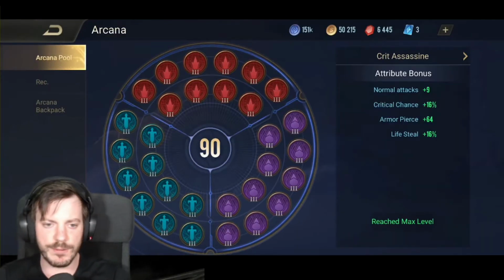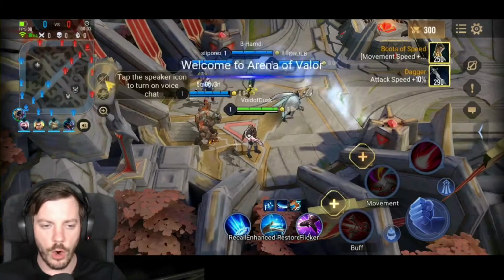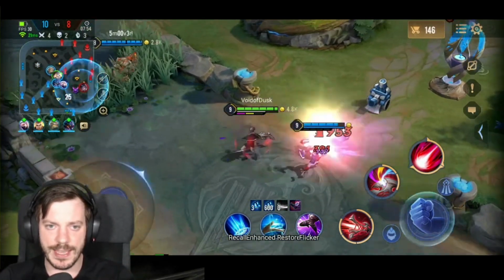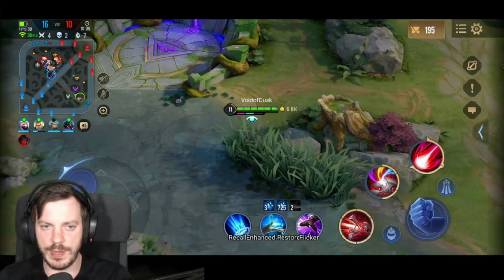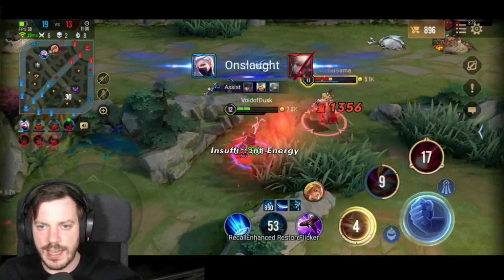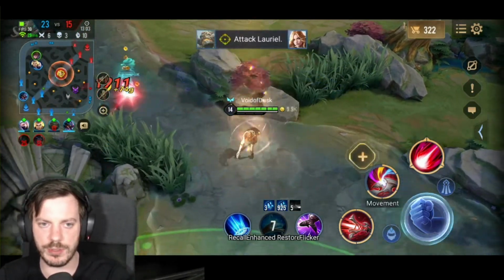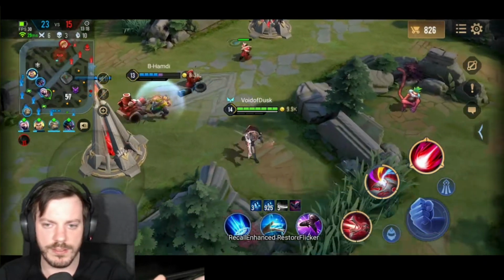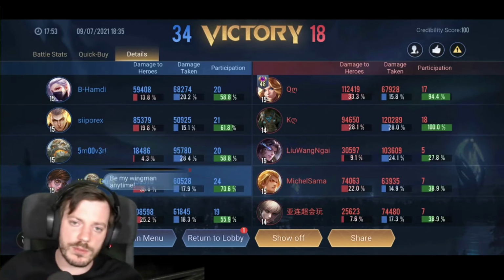+++ THORNE: His DMG Output is INSANE +++ Arena of Valor / AoV / RoV / Liên Quân Mobile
Hey guys,

I haven't played him in quite a while as he is one of the strongest ADCs it was time to see how good he is right now. It turns out that he is really good. XOXO

00:00 Intro & Build
02:36 Gameplay